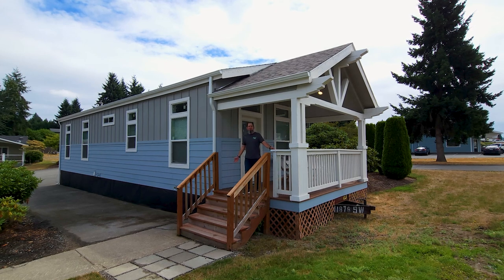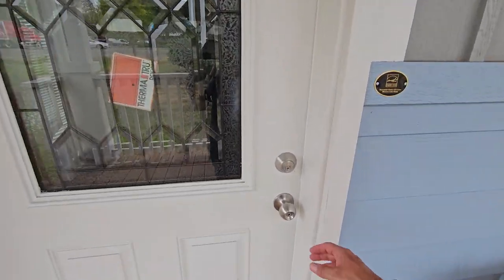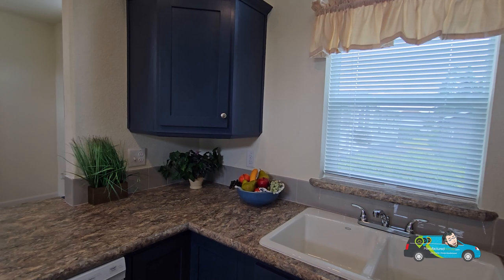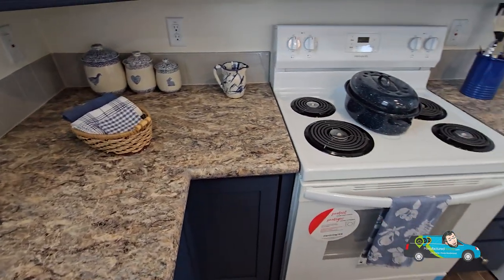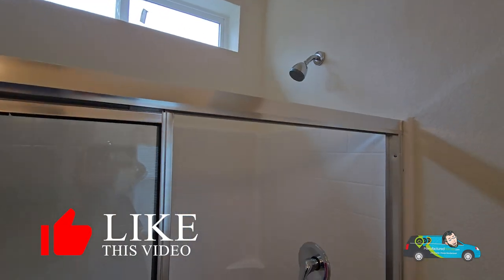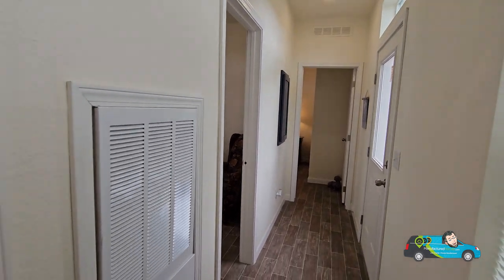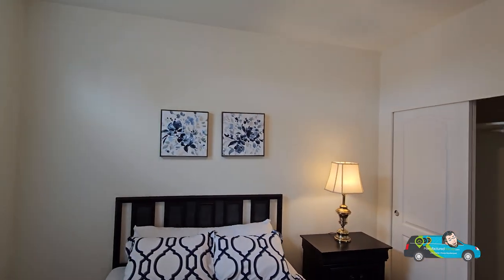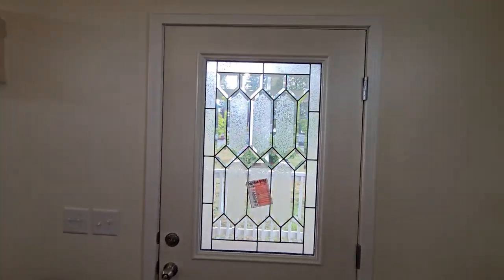Live the Cozy Life in This Beautiful Singlewide Manufactured Home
Welcome to our charming corner of mobile home living! 🏡✨

Step inside the warm embrace of the KIT Custom Homebuilders Cedar Canyon 2071 LS single wide manufactured home, where cozy meets convenience! If you've been searching for the perfect abode that combines affordability, style, and comfort, you've just found it. Join us for an exciting home tour that will leave you smiling from ear to ear!

🌟 Key Features 🌟
🏠 Spacious Living: You won't believe how roomy and inviting this single wide mobile home is! The open floor plan makes it perfect for entertaining friends and family or simply enjoying your personal space.

🍽️ Modern Kitchen: Whip up your favorite dishes in style with a kitchen that boasts modern appliances and plenty of counter space. Cooking has never been this fun!

🛌 Cozy Bedrooms: Discover the perfect retreat in the cozy bedrooms that provide the comfort and tranquility you deserve. Rest easy and wake up refreshed every day!

This manufactured home is not just a house; it's a place where dreams of homeownership can come true. Say hello to your new home sweet home! 🏡❤️

Whether you're in search of your first home or looking to downsize to a more manageable and affordable living space, this singlewide manufactured home is the answer to your dreams.

Join me on this home tour as we explore every nook and cranny of this delightful abode. Get ready to fall in love with the idea of mobile home living like never before!

2 Bed | 1 Bath | 660 sq. ft. | 52'x14'